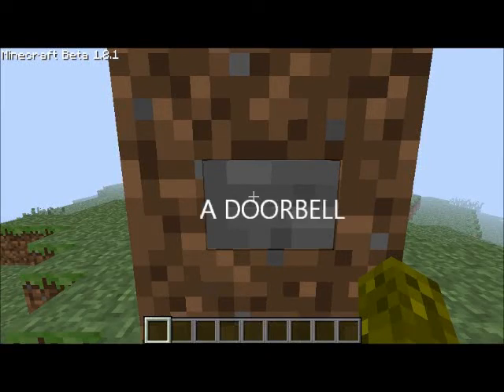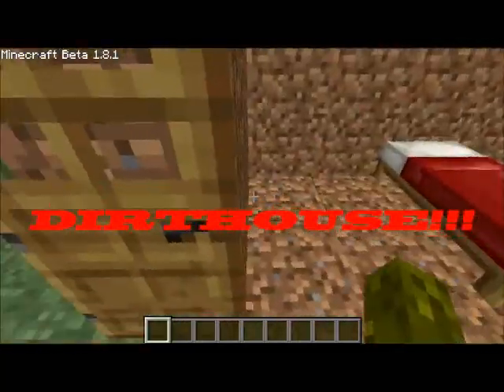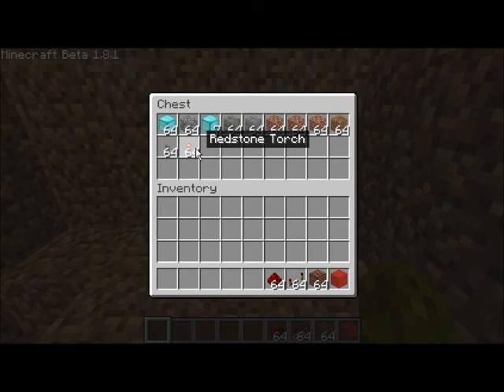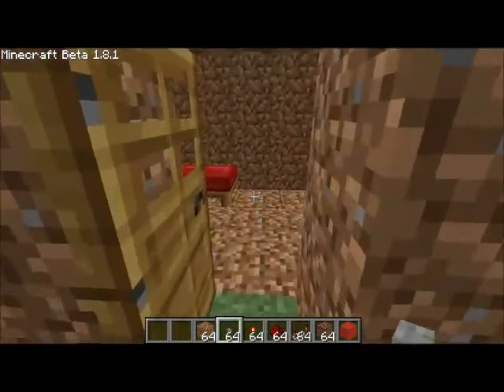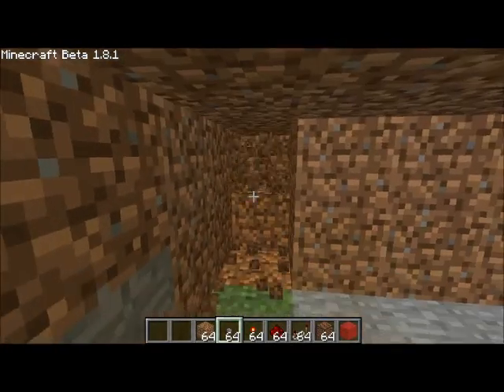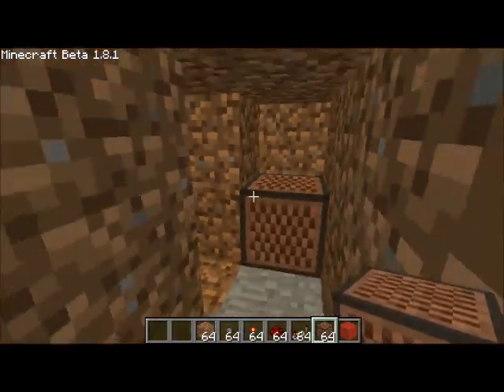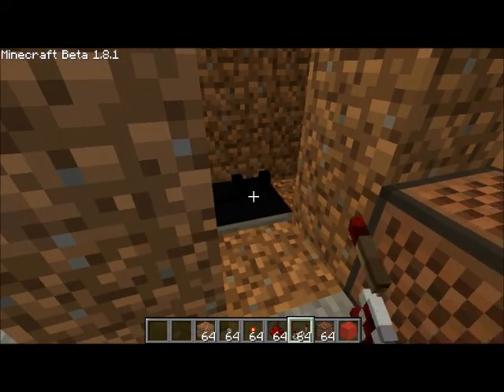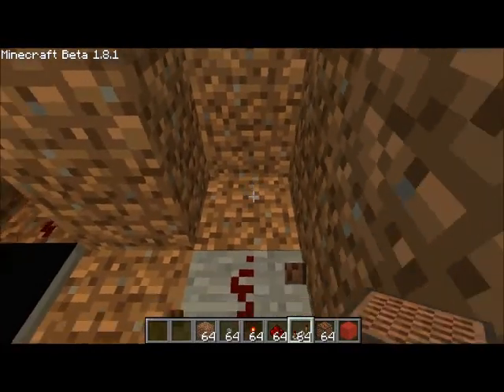Minecraft: How to make a doorbell | That sounds nice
DIRT HOUSE!!!